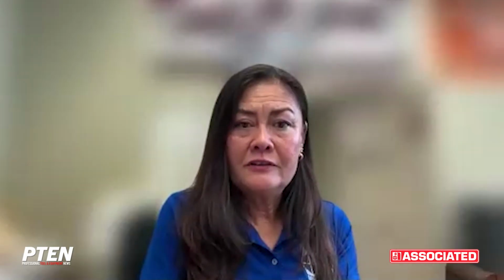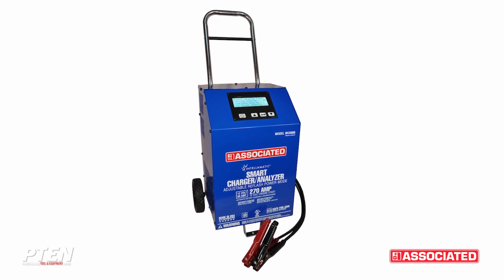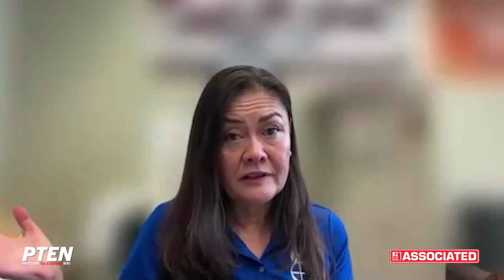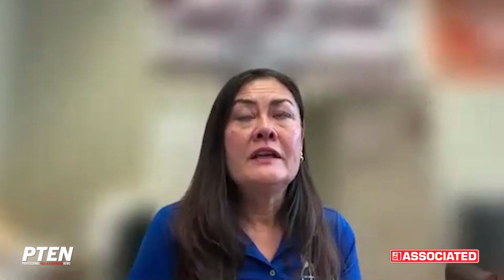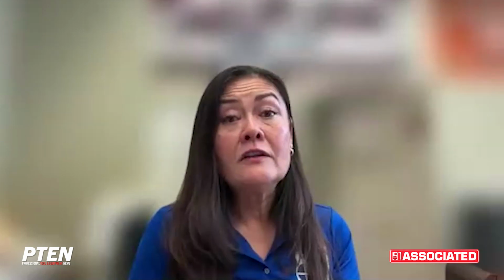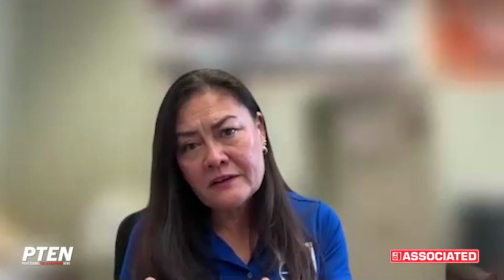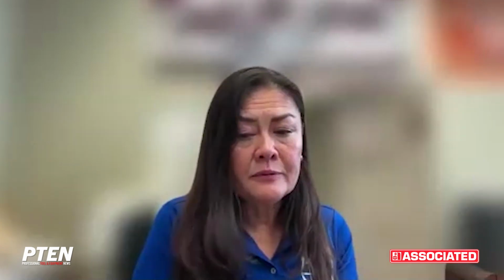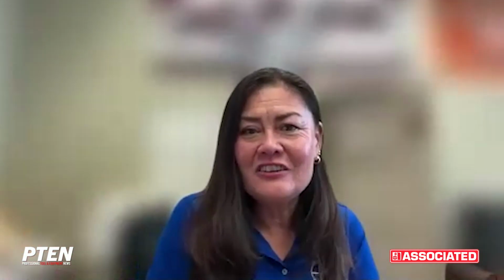Toolbox Topics: Misconceptions about battery service tools | An interview with Associated Equipment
In this video, PTEN Editor Emily Markham chats with Kim Cottle, president and CEO of Associated Equipment, about how battery service tools have adapted to accommodate electric and hybrid vehicles, the biggest misconceptions around battery service tools, and some of Associated's latest tools.